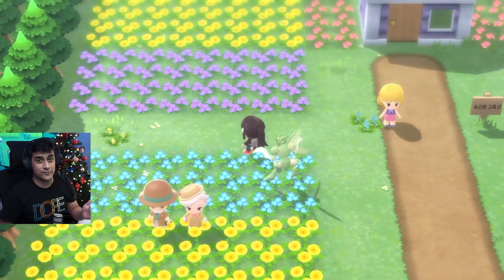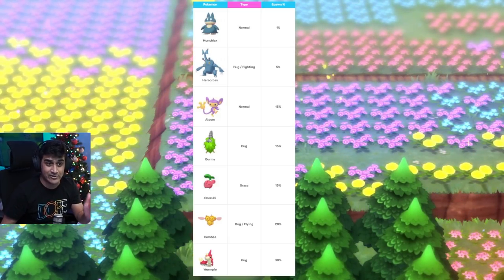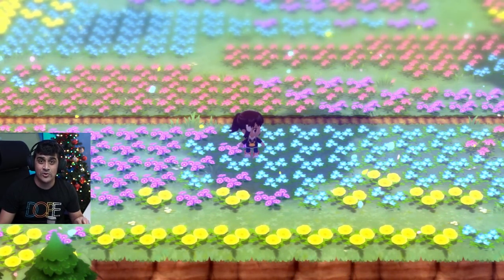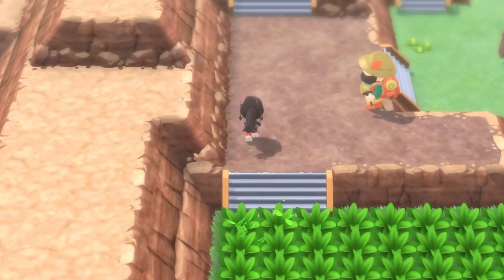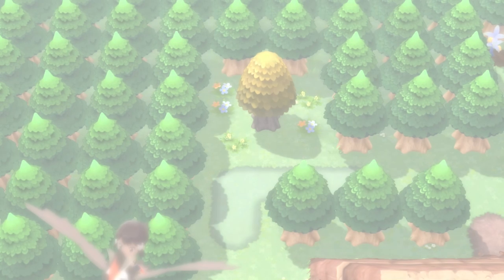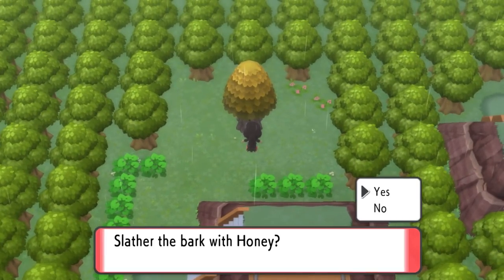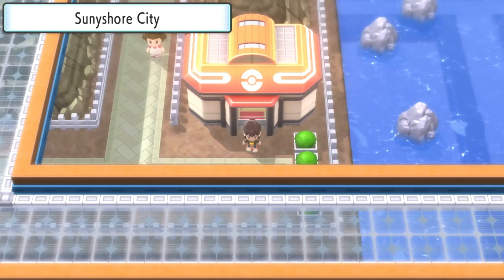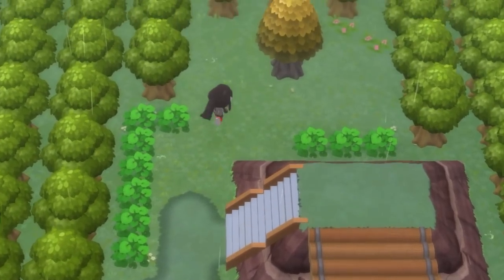ULTIMATE Honey Tree Guide: Heracross, Burmy, Munchlax in Pokemon Brilliant Diamond and Shining Pearl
This video is the Ultimate Honey Tree Guide in Pokemon Brilliant Diamond and Shining Pearl. In This video, we go over all the rare pokemon that you can encounter in the honey trees in pokemon brilliant diamond and shining pearl. This video also shows: How to get heracross in Pokemon brilliant diamond and Shining Pearl. How to get Silcoon in Pokemon brilliant diamond and Shining Pearl. How to get Cherubi in Pokemon brilliant diamond and Shining Pearl. How to get munchlax in Pokemon brilliant diamond and Shining Pearl. How to get rare pokemon in honey trees in pokemon brilliant diamond and shining pearl. How to get Burmy in Pokemon Brilliant diamond and Shining Pearl. This video also contains a Heracross reaction in the honey tree! You can also get Cherrim by the evolution of Cherubi for completion of regional Pokedex.

Video Chapters:
0:00 Intro
0:45 Where To Get Honey
1:12 Pokemon Ability: Honey Gather
1:52 Which Trees to Apply Honey
2:06 Rare Pokemon Honey Tree Spawn List
2:44 Ignore the Complicated Guides
3:17 How to see Honey Trees on Map
3:37 4 Rules for Honey Trees
4:37 Honey Tree Location Guide
10:12 6 Hours Later + Pokemon Reveals
11:02 Heracross Reaction
11:43 Conclusion
Make sure to JOIN MY WEBSITE.  Phillybeatzu.com